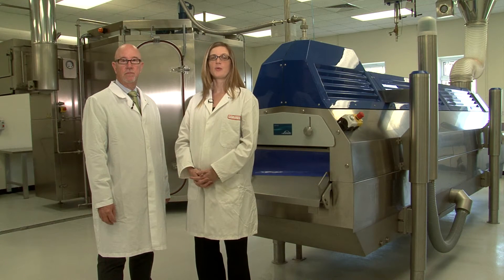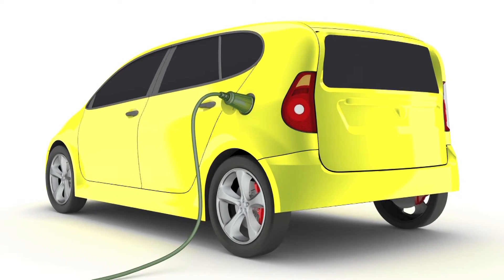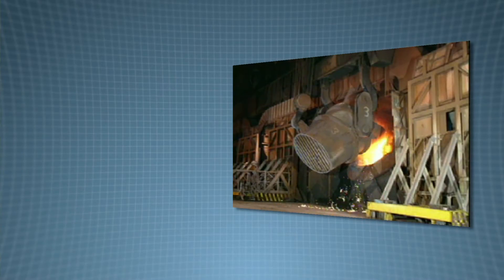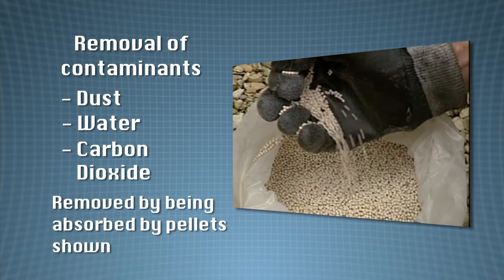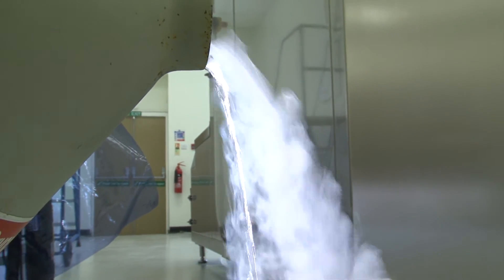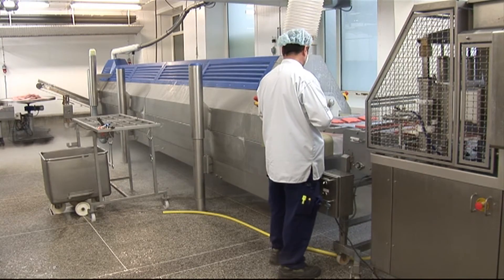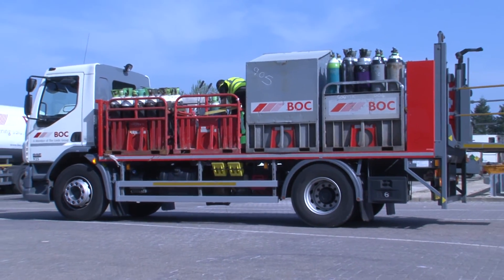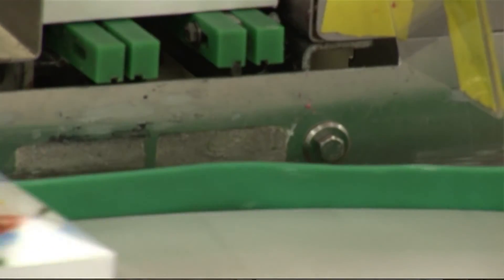Faces of Chemistry: Packaging Gases (BOC) - Video 1 (11+)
Scientists from BOC explain how gases are removed from the atmosphere, used in food packaging, transported around the world and how they got into their present roles.